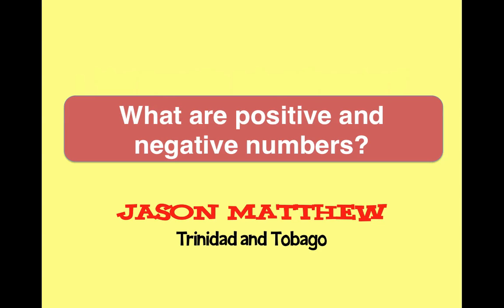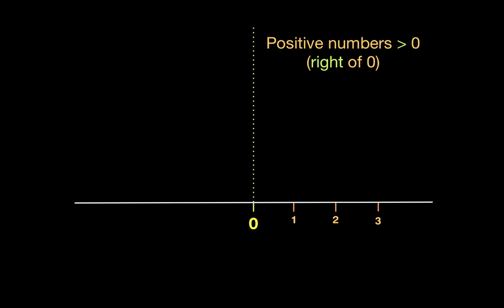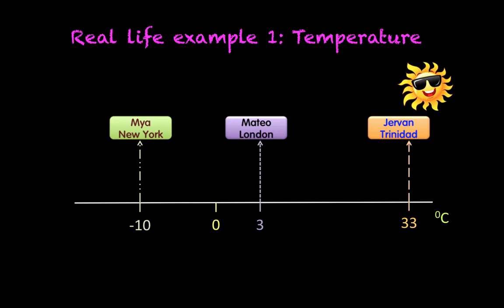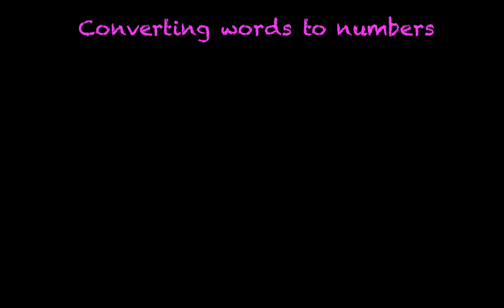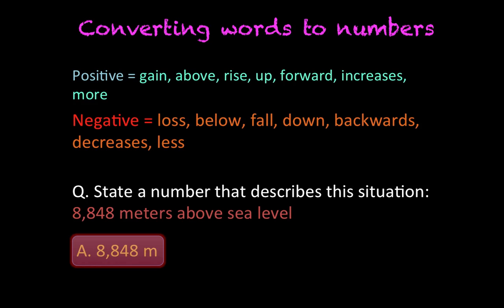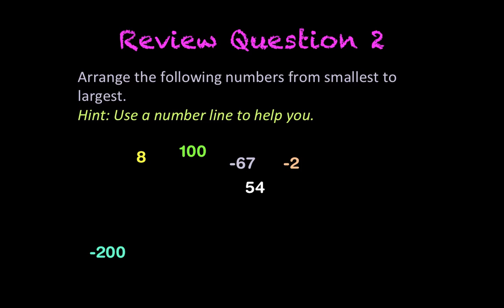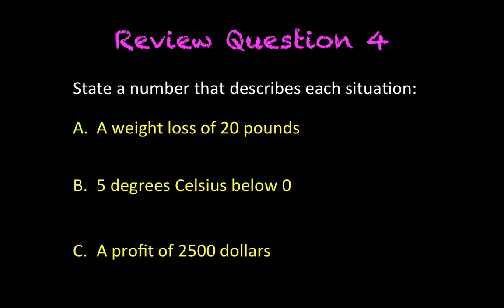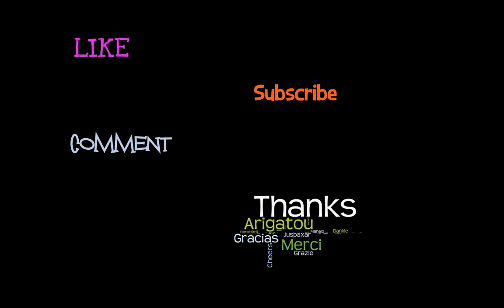What are positive and negative numbers?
Hi guys. Today's class we will be looking at positive and negative numbers. We will use a number line to explain what they are and reinforce what we learn with real life examples and questions.